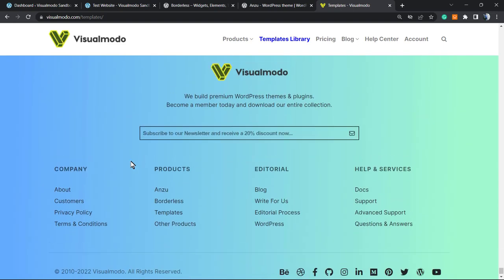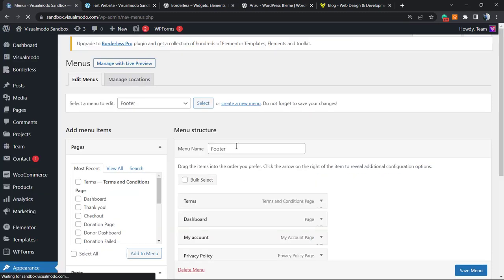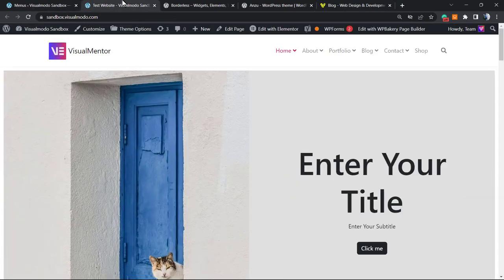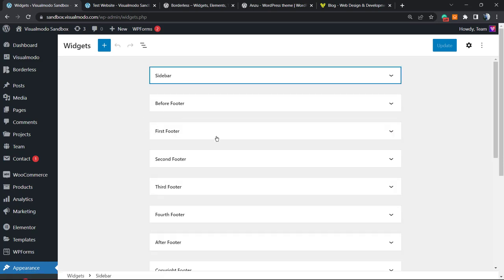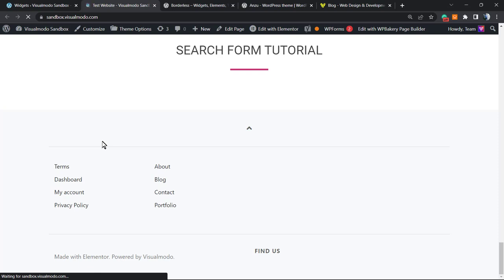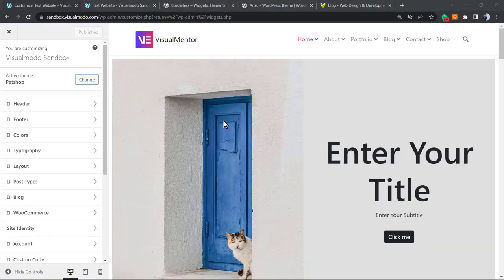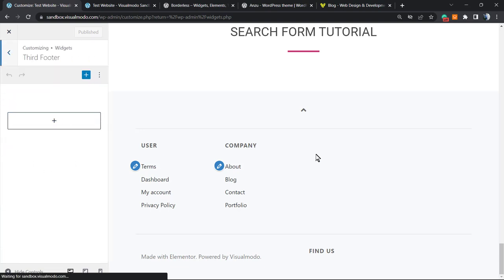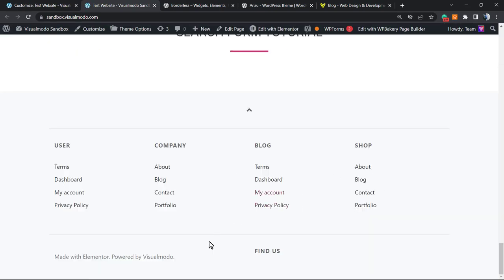How To Add Pages List On Your WordPress Website Footer Section?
In today's video tutorial, we'll learn how to add a list of our pages on our website footer sections in a simple, fast and effective method.
How To Create a Policy Privacy Compliance To Your Website For Free Online Using a Generator?
How To Embed or Add Termly Terms & Conditions or Compliance Document in Your Website For Free?

This article is for you if you're looking for step-by-step instructions on editing footers on your WordPress site.

There are many ways to use the footer section of your website. You can use it to add links to your privacy policy or partner disclosures, add attractive social media icons, email opt-in boxes, or add a small snippet of text from your About page.

Or maybe you just want to remove "Proudly powered by WordPress" at the bottom of your site. Whatever it is, we are here for you. What is a WordPress footer?

The footer is the area that appears at the bottom of the website after the main content. Just like website headers, footers typically appear on every website page. Most websites use their footer sections to house important links such as disclaimers, privacy policies, and other essential pages on your site.

In WordPress, footers exist as a separate file called footer.php that loads with every page on your site. So any changes you make to footer.php will be reflected on your site.

Why Editing Your Footer in WordPress Is Worth It Footers appear on every page of a WordPress site. You can’t just waste space with irrelevant links or standard messages from WordPress themes.

You should take advantage of your site's footer by highlighting important links that can't be shown in the header. Footers also give you an excellent opportunity to strengthen your brand image and make a lasting impression on your visitors.

Instead of leaving this space blank or filling it with useless information, you can add your logo and a brief introduction to your brand or punchline that captures the essence of your business.

Website footers are also crucial from an SEO perspective. Since it appears on every page of your website, all links in the footer are considered site-wide links. Never use this space to stuff keywords or internal links for more site authority. Only show links that are useful to your audience or legally required.

These are just some of the reasons why you should always edit the footer of your WordPress site after installing the theme.

Fortunately, most WordPress themes come with a dedicated footer editing option, which means you don't have to open footer.php to edit the code manually. Modifying footer.php directly is not recommended because if there is a problem with the code, footer.php will stop loading and your website will stop working.